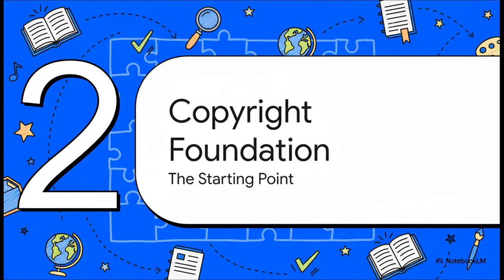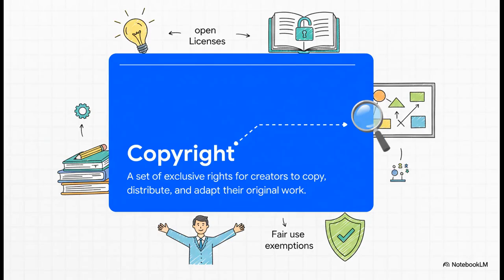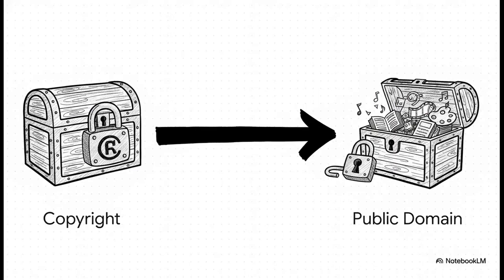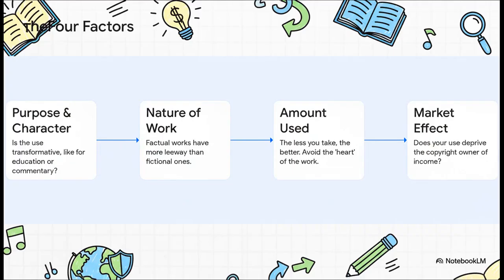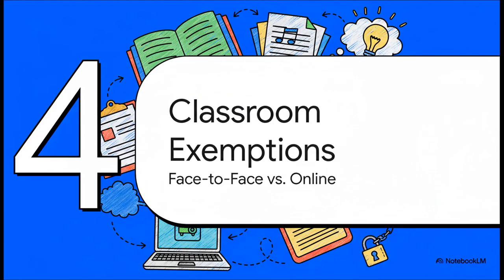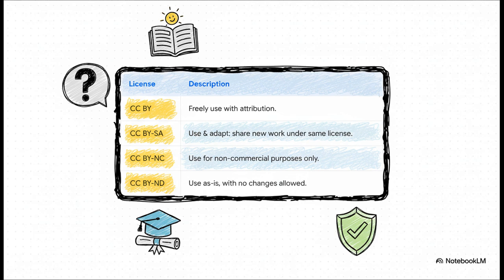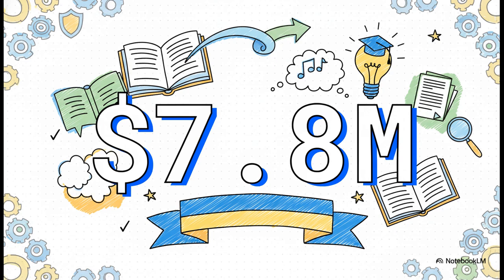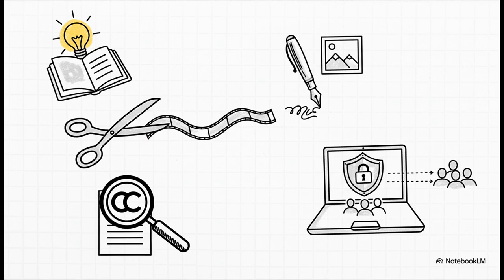Copyright for Educators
A comprehensive video overview that synthesizes the main themes and ideas from the sources. Start with a concise Executive Summary that presents the most critical takeaways upfront. The body of the video provides a detailed and thorough examination of the main themes, evidence, and conclusions found in the sources. This analysis is structured logically with headings and bullet points to ensure clarity.